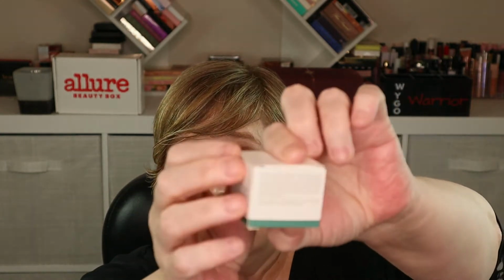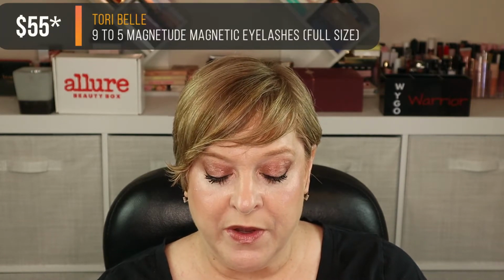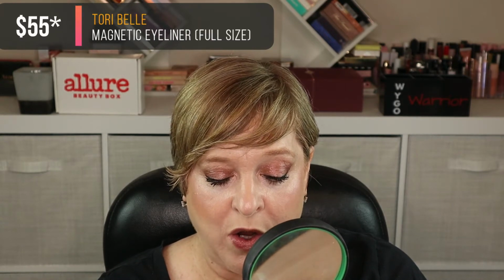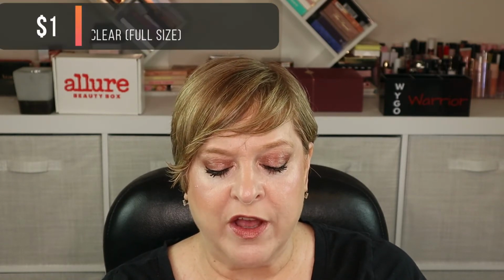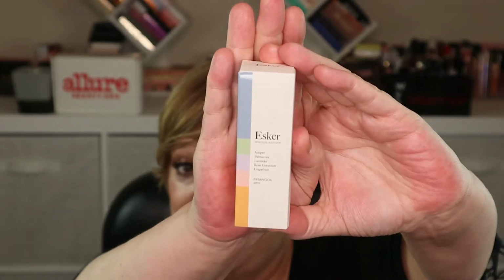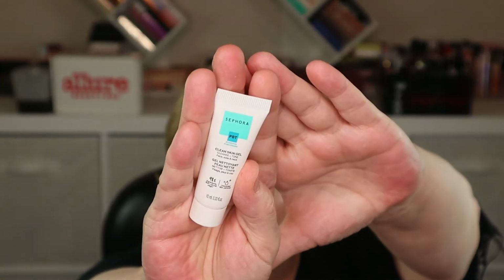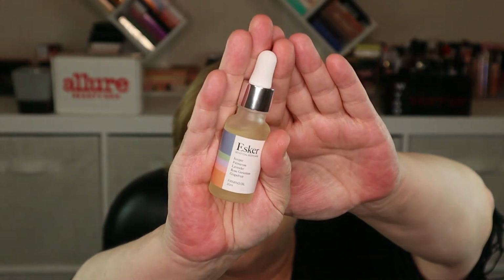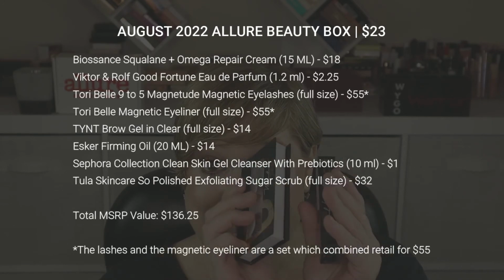ALLURE BEAUTY BOX UNBOXING AUGUST 2022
Hi everyone! Today I unboxed the August 2022 Allure beauty box. This box contains 6+ products (at least 3 are full size) and costs $23 a month.  I give my honest opinion and paid for the box myself.

***SPOILER ALERT***

What’s in my box:

◇ Biossance Squalane + Omega Repair Cream (15 ML) - $18
◇ Viktor & Rolf Good Fortune Eau de Parfum (1.2 ml) - $2.25
◇ Tori Belle 9 to 5 Magnetude Magnetic Eyelashes (full size) - $55*
◇ Tori Belle Magnetic Eyeliner (full size) - $55*
◇ TYNT Brow Gel in Clear (full size) - $14
◇ Esker Firming Oil (20 ML) - $14
◇ Sephora Collection Clean Skin Gel Cleanser With Prebiotics (10 ml) - $1
◇ Tula Skincare So Polished Exfoliating Sugar Scrub (full size) - $32

Total MSRP Value: $136.25

*The lashes and the magnetic eyeliner are a set which combined retail for $55